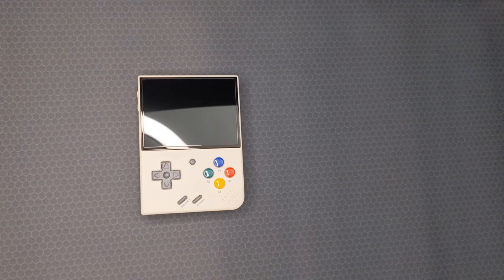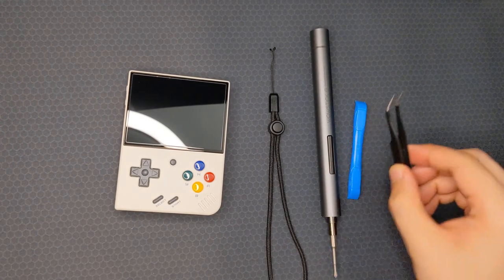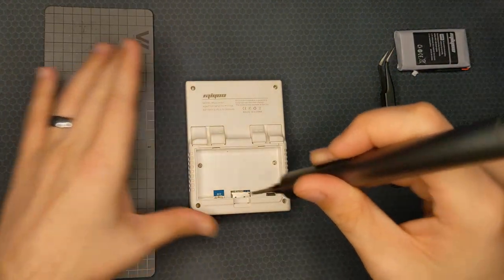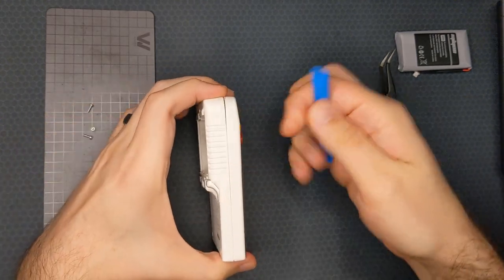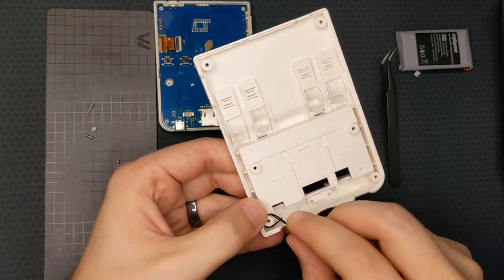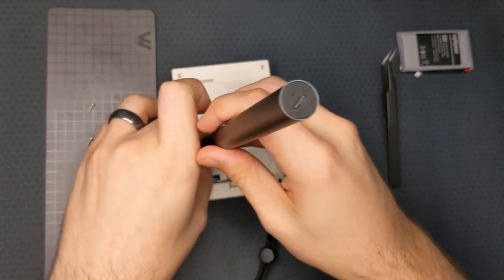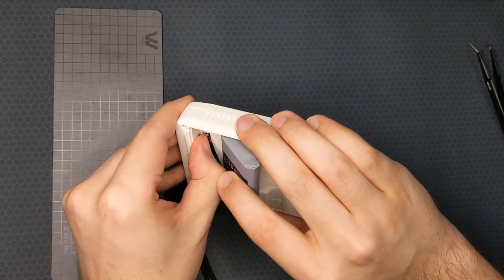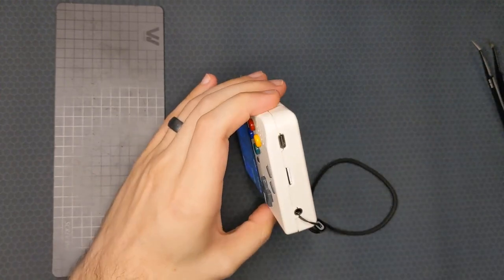Miyoo Mini Plus Lanyard Installation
A simple way to add a lanyard to a Miyoo Mini Plus without drilling, altering, or removing the headphone jack.

Tools/Items used in the video:

*Miyoo Mini Plus*

Wowstick 1F+
Precision Tweezers Set
Prying and Opening Tool Set

Timestamps:
00:00 Introduction
00:43 Required/Optional Tools
02:14 Disassembly
04:47 Lanyard Installation
06:09 Reassembly
09:36 Wrap Up